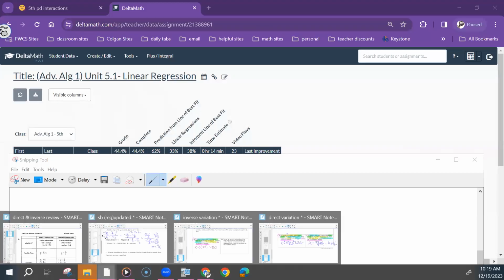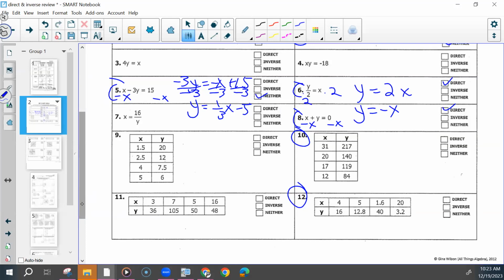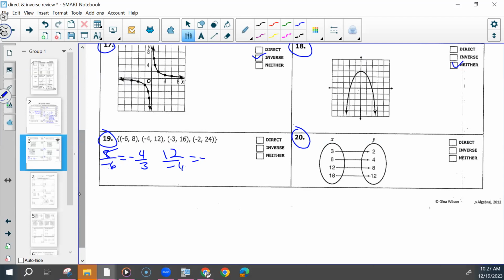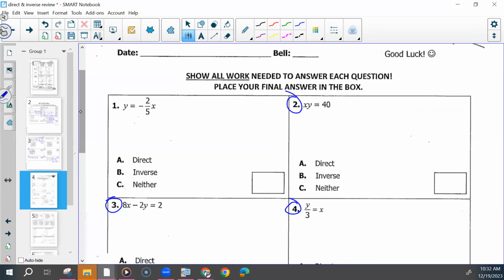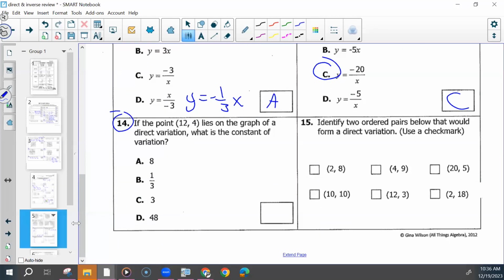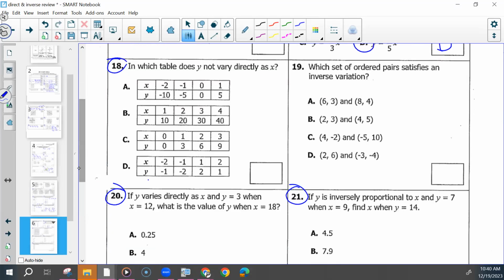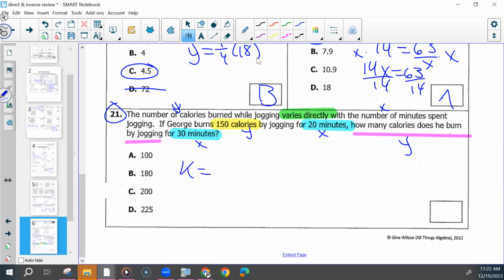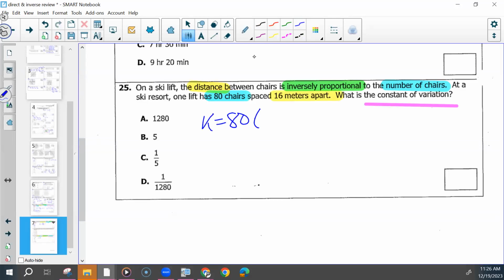Adv. Alg 1 5th 12-19